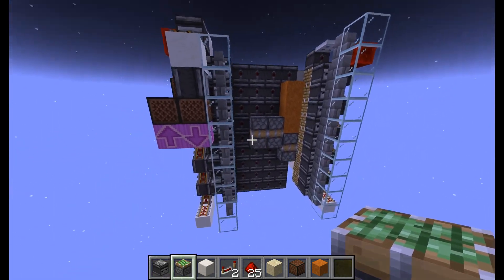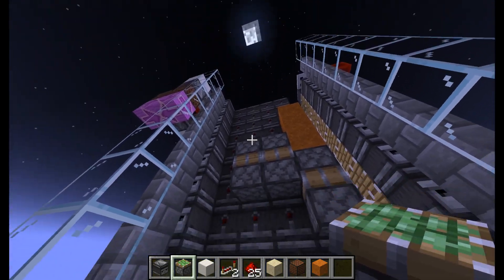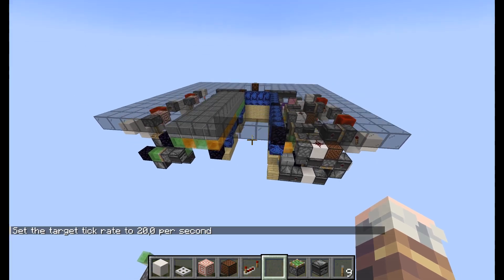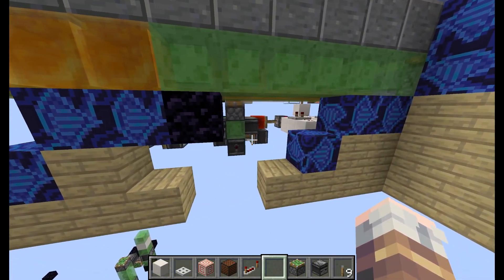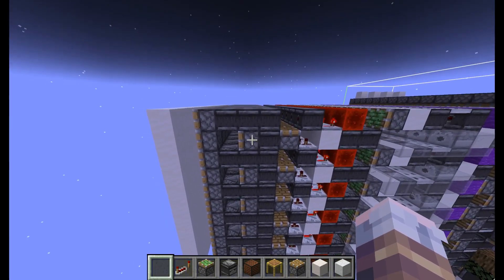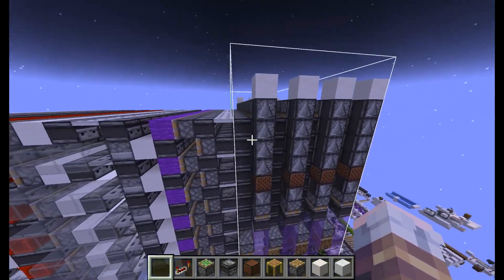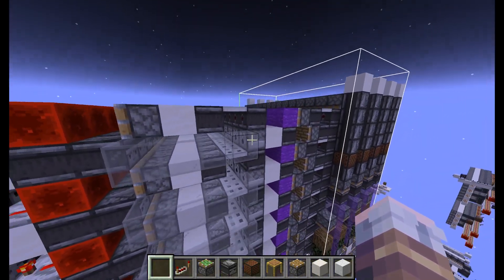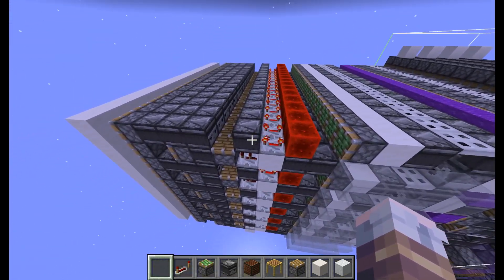Redstone Collection: #1 - Controllable Piston Worm, Compact Doors, & 1x1 Pixel Display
Collection of unreleased redstone creations of the last 2-3 years.

*Timestamps*
0:00 - Up/Down Controllable Piston Worm
2:23 - Smallest Infinitely Expandable Flush Trapdoor (PoC)
4:27 - Smallest Expandable Flat Door
5:33 - 1x1 Pixel Display + ROM

*Smallest Infinitely Expandable Flush Trapdoor (Proof of Concept)*
4-Wide PoC for what can be the smallest infinitely expandable flush trapdoor.
Although I'm pretty happy with this design and it's cool to see how much flush trapdoor layouts have changed, it's just too slow. I'm not really interested in compact redstone at the cost of speed/lag so I probably won't make a version that can be infinitely expandable.

Still the record I believe but Mathrilord has tied it with a sandless version as well as one that can be expanded to any size.

*1x1 Pixel Display + ROM*
This was more of a wiring challenge than a attempt at making something useful. That said this display was a lot of fun to make.